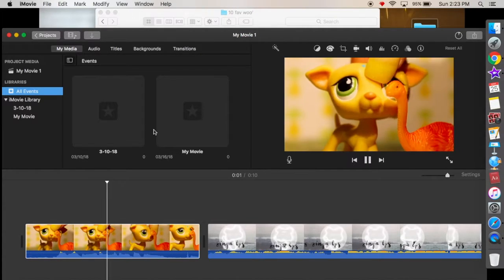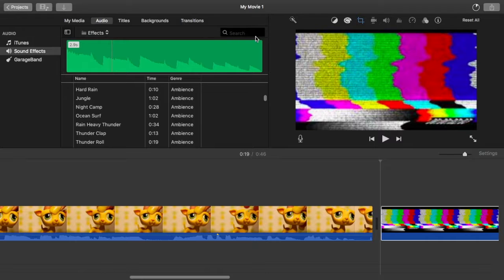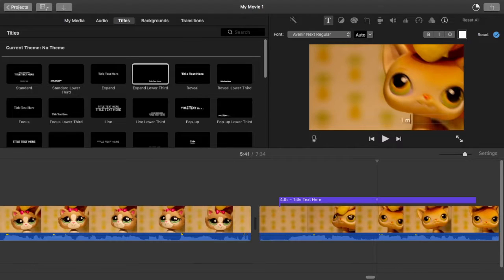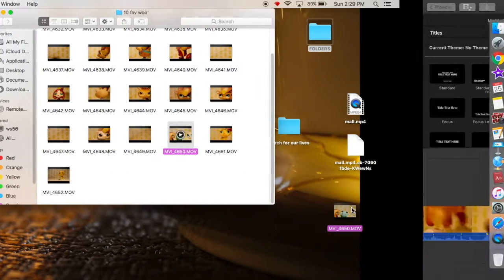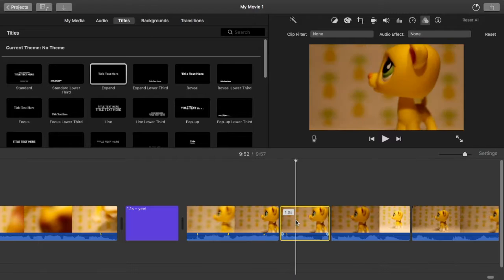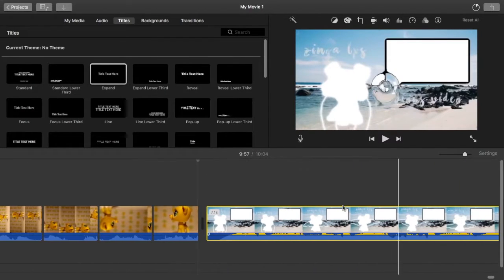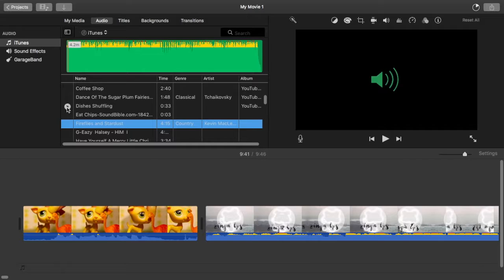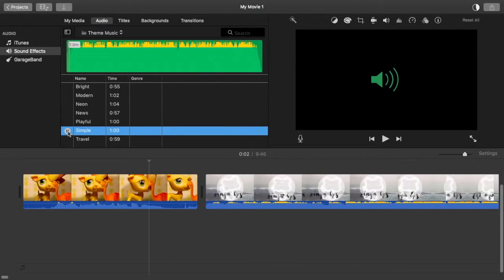~HOW TO EDIT VIDEOS~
INTRO/OUTRO MADE BY WILLOW LPS
CURRENT COUNT: 87/100
So i was gonna upload this saturday but i wasn't at home. Then I was gonna upload monday but I didn't have time. So I guess its better late than never lol. anyway i hope u enjoy this wierd video and im sorry but i dont think it has any backgruond music cuz i forgot but yeah. Ik this was kinda boring but ive been working rly hard and new better vids coming soon!!!
MY LPS AMINO; Zinga_lps
If your new to my channel, Hi! Im Bryce! but you can call me Z. I run this channel. I make all kinds of videos with tiny plastic animals! don't worry, its not as bad as it seems 😁
FAQ
~Who made your intro?
^ Willow Lps made my intro and I put in the music
^ I use the canon EOS 1300d
copyright~ ZINGA_LPS 2018©